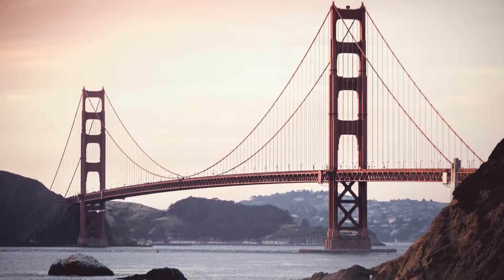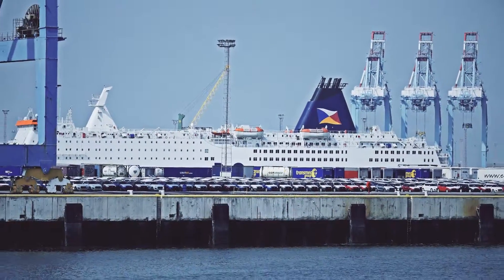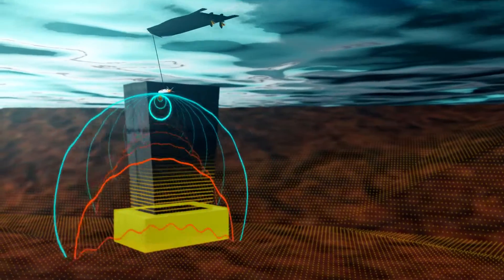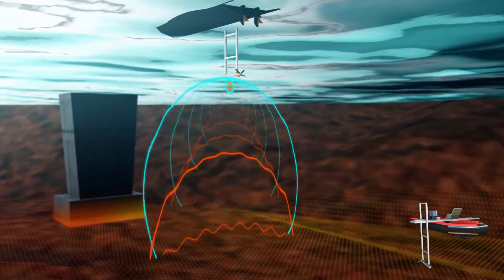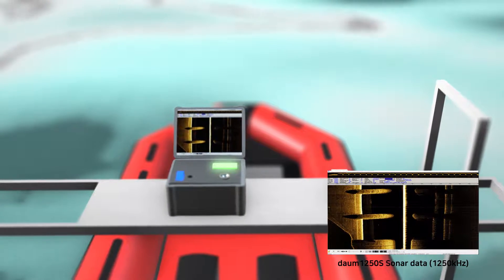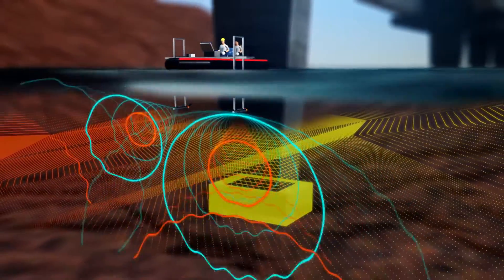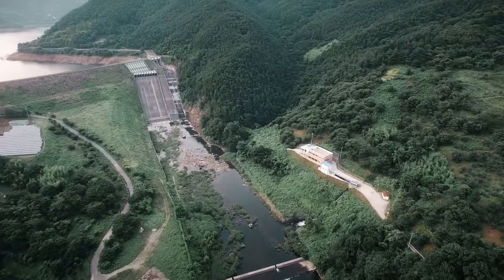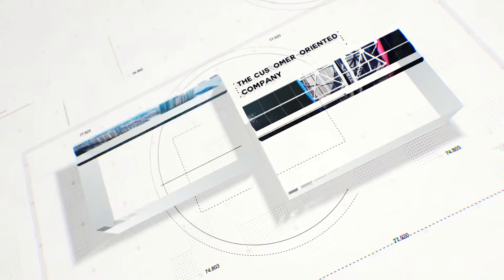daumeng sonar main trailer